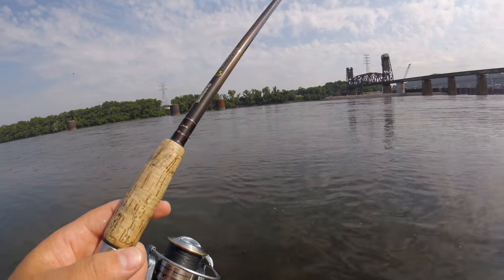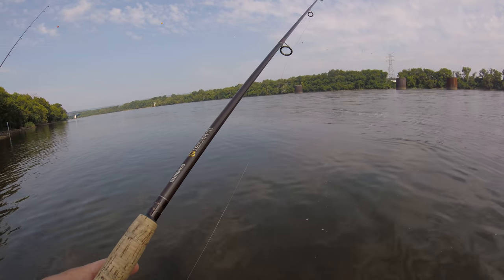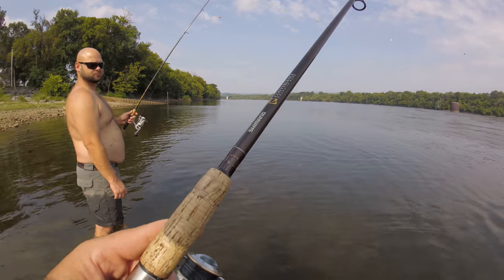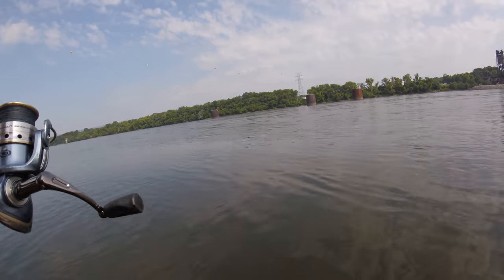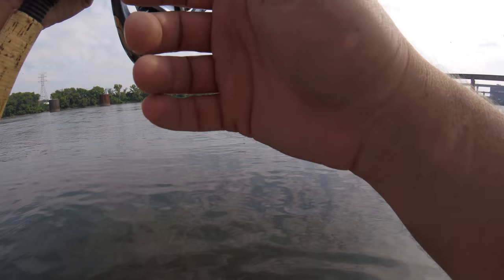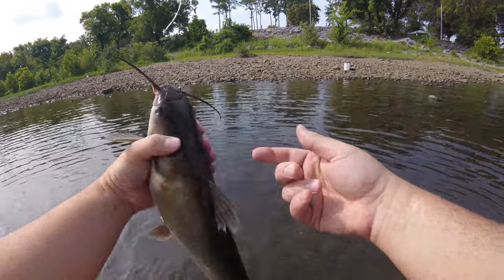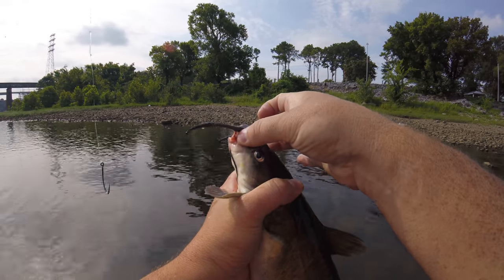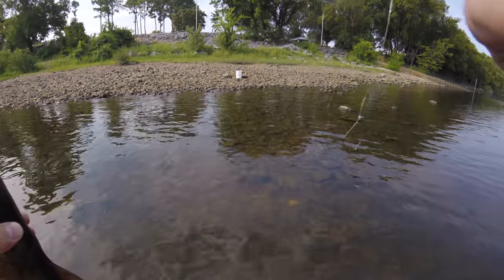Channel Cat Identification